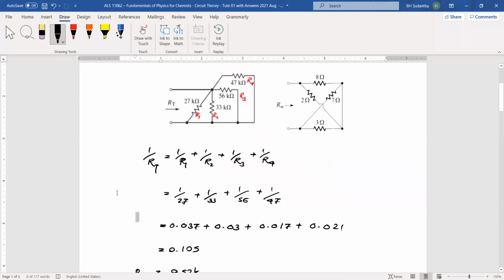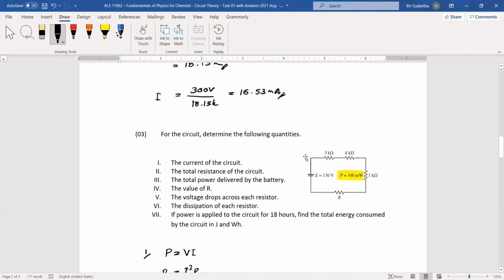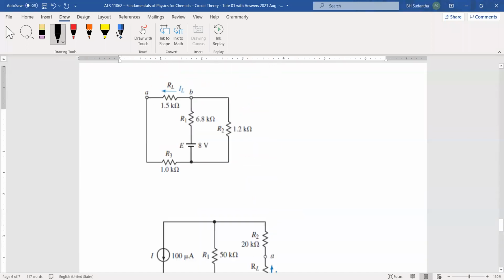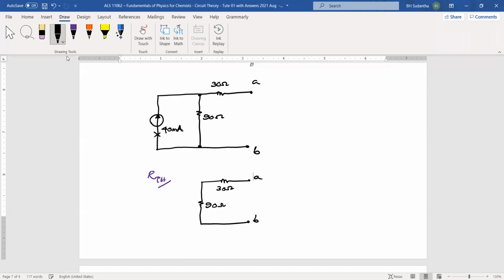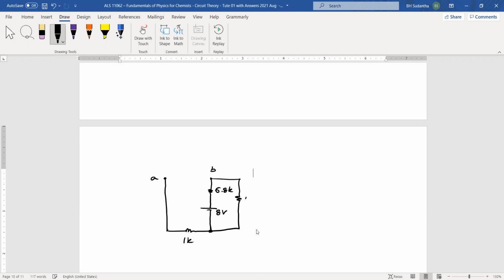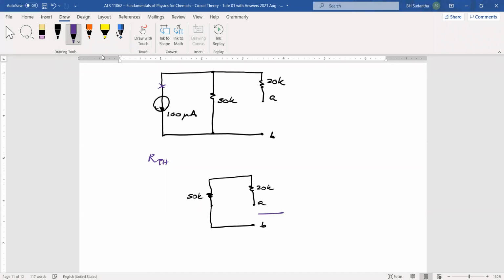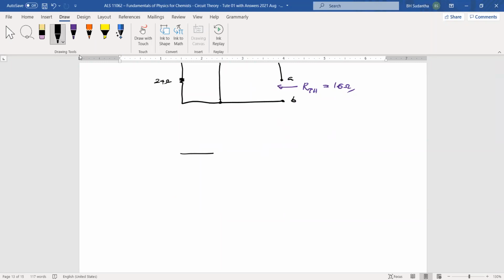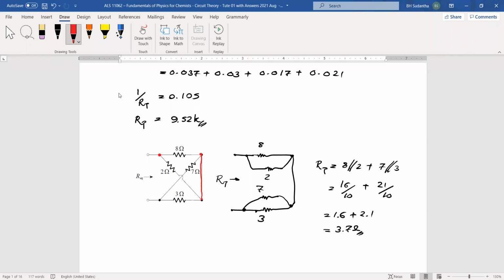Circuit Theory Tutorial - Weekday Group - 05.08.2021